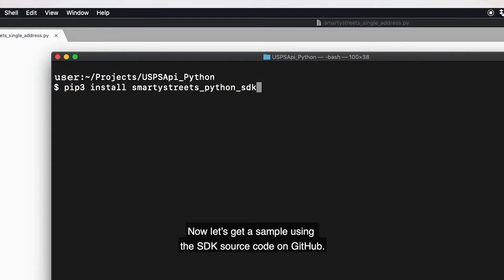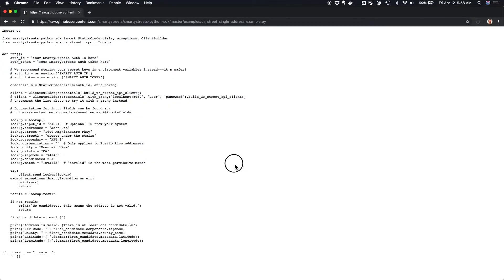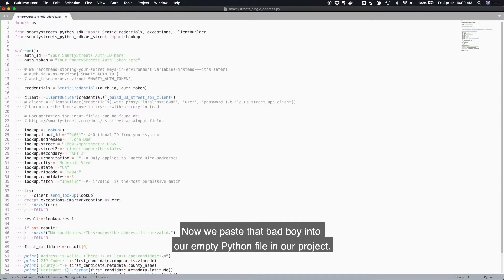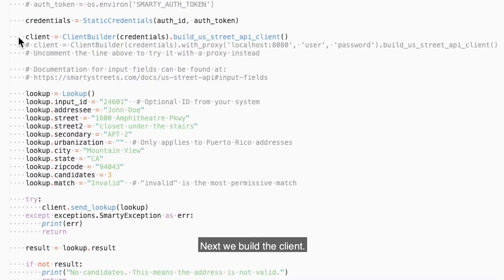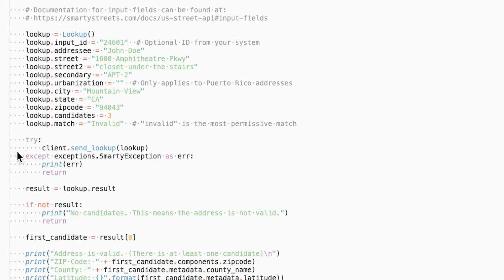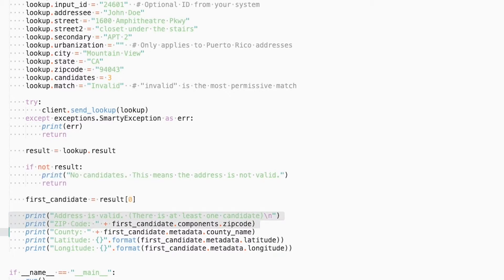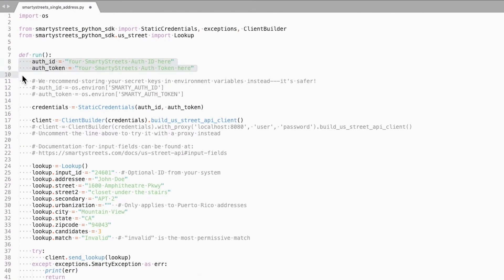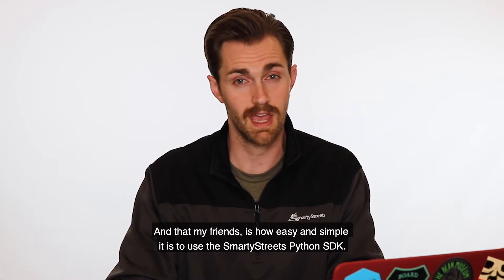How to Use the Smarty Python SDK for USPS & International Addresses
This video shows you step-by-step how to integrate the US Street Address API using the Python SDK from Smarty.

0:16 Creating a Free Account with Smarty
0:26 Where to Collect Your API Keys
0:40 Installing the Smarty Python SDK
0:47 Retrieving SDK Source Code Sample
1:06 Specification of Credentials to Access the API
1:23 Building Credential Object, Client, and Lookup Object
1:57 Running the Sample and Reviewing Results

For easy integration of our address validation APIs, Smarty provides SDKs for .Net (C#), PHP, Javascript, Ruby and more! See the link below for a complete list of languages available.

Smarty provides fast & easy address validation APIs with 100% uptime & full documentation. All USPS addresses data is available, including Zip+4, DPV, RDI, geocodes and much more. In total, there are 45 metadata points you can get for each validated address.

For international postal addresses, Smarty APIs provide address validation data (including geocodes), for 240 countries and territories. You can find links to a free demo in the links listed below.

Downloading SDK using PIP:
pip3 install smartystreets_python_sdk